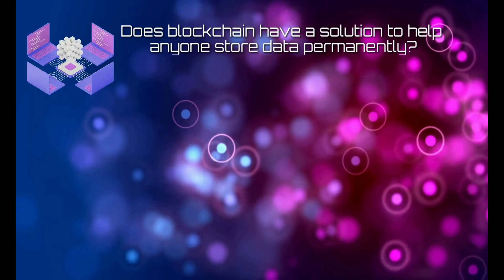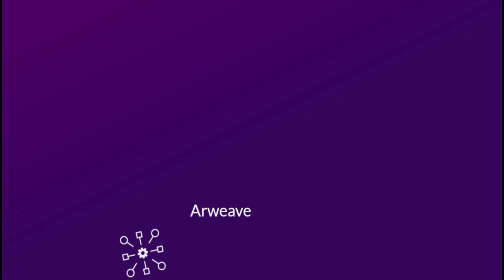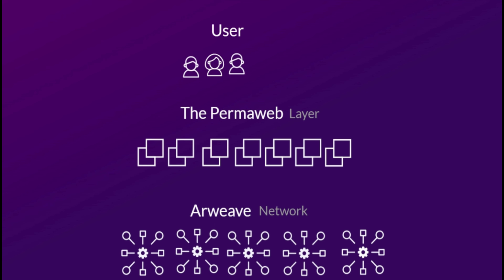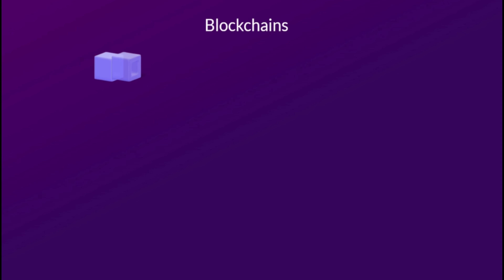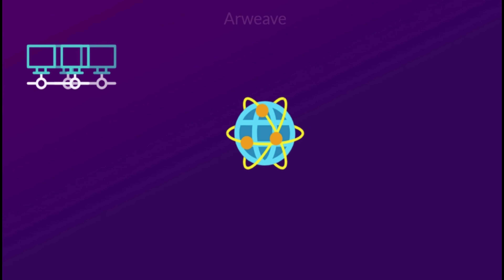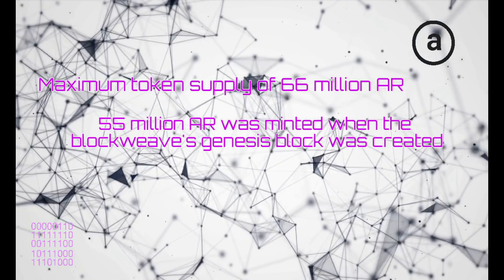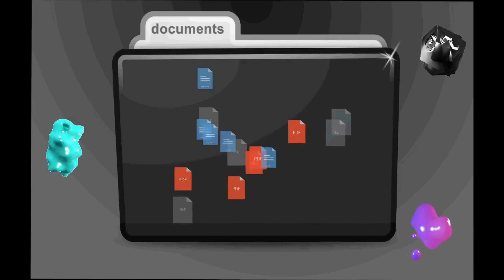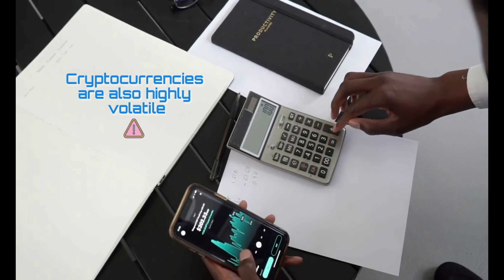What is Arweave?- AR Explained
Arweave is a blockchain project that aims to enable sustainable on-chain data storage. This network is the basis for what it's creators call the "permaweb”.

It means a collection of interlinked documents and applications -- just like the traditional web -- except all contents are entirely permanent. In other words a permanent decentralized web that hosts several community-driven applications and platforms.

    Permaweb can also store decentralized apps, with full functionality, Users can access the applications via Arweave Gateways, a part of the platform’s functionality that renders the outputs of the apps in users’ web browsers. It's like an application server.

Thus,  it  provides a secure method of permanently storing data on-chain that is immune to accidental or deliberate data loss or tampering.

  Arwave does that by distributing stored information across a network of computers, called nodes or miners. Further, files stored on Arweave are accessible through traditional web browsers. so they don’t require any special wallet or blockchain service.

  A great feature of Arweave is that you pay the storage fee only once and can store the data indefinitely.